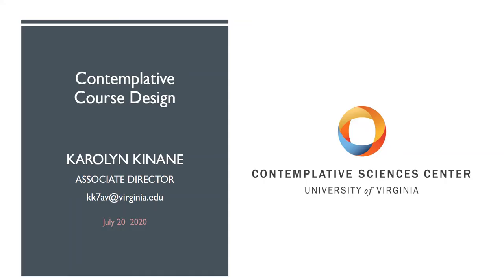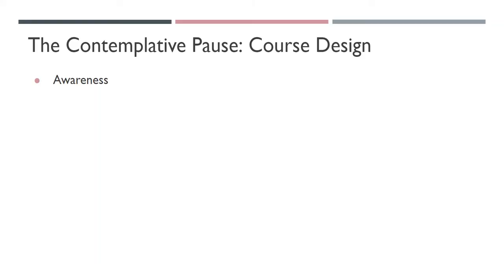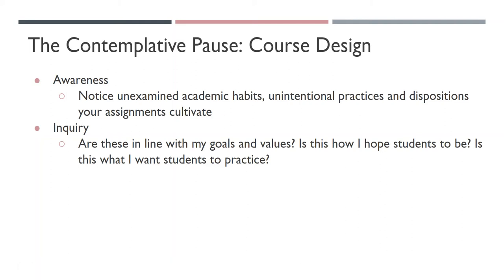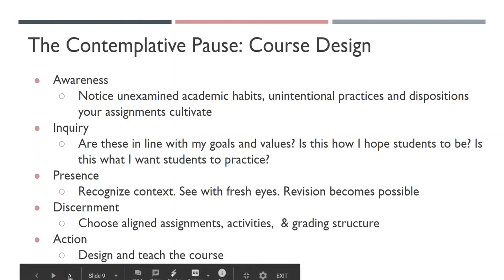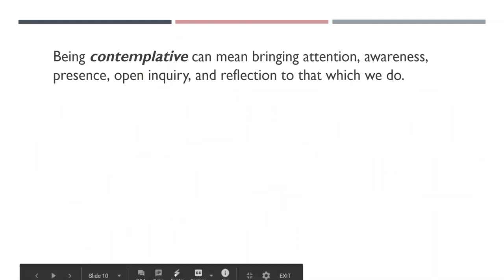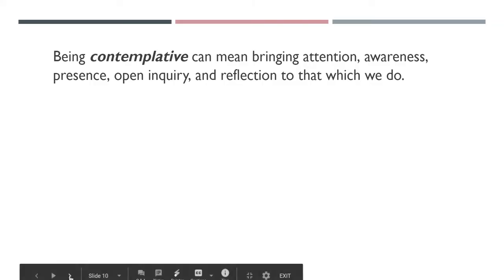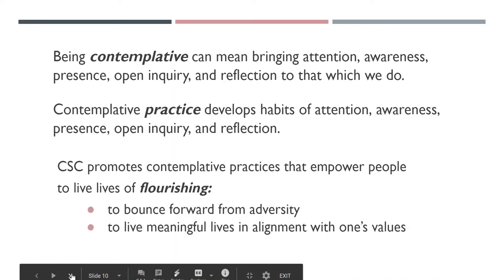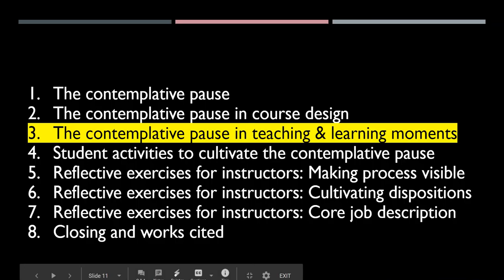2. The Contemplative Pause in Course Design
Second in a series of eight videos. An overview of how these steps of a contemplative pause can inform (re)design of academic courses. (5:13) To access the full series,